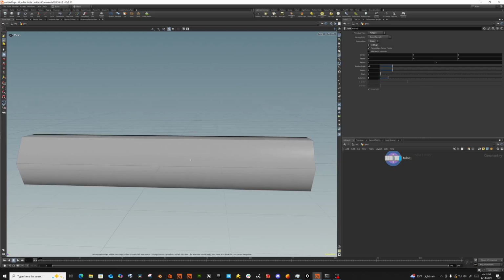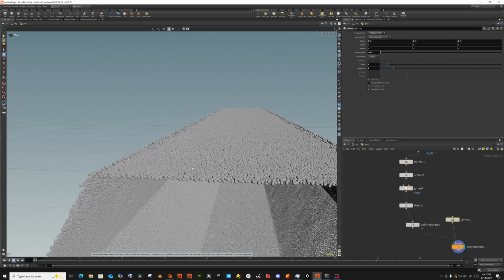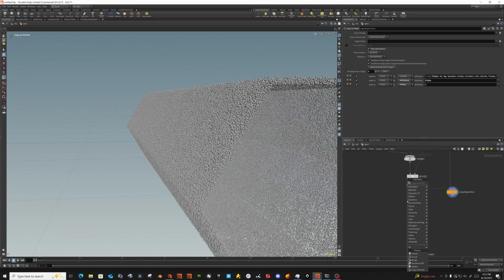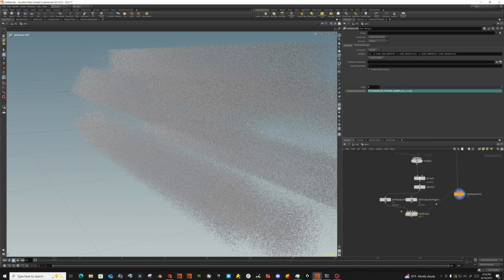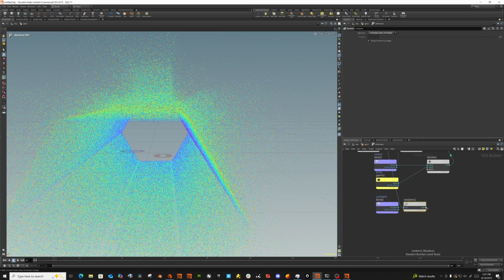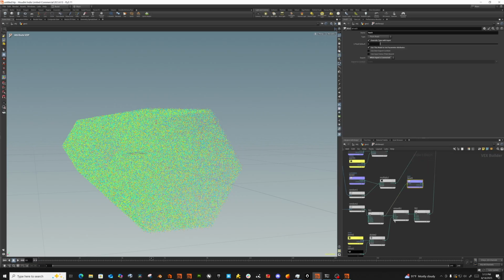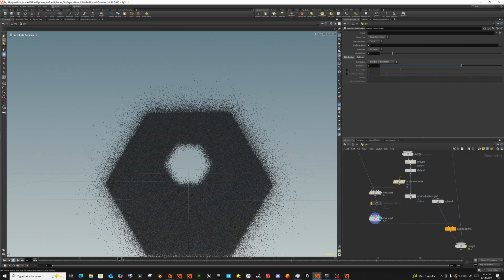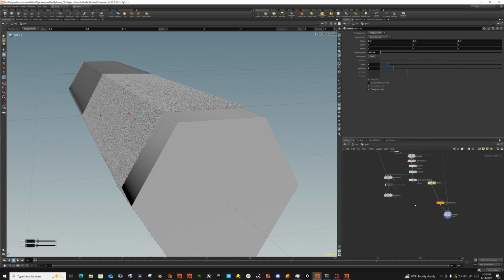Houdini Quick Tip: Scattering and Animating Points with Attributes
This is a pretty specific question I was asked. But hey, maybe you will find it useful too. Hope it helps. This is some basic houdini mocking up a solution to scattering points on an object with some attributes to help control some procedural animation.